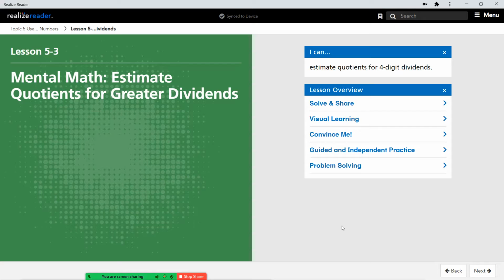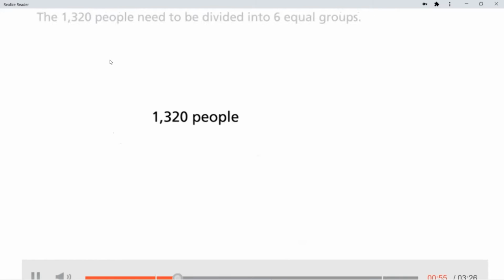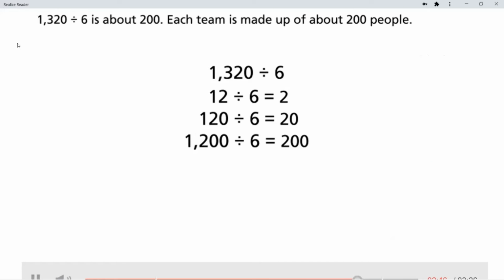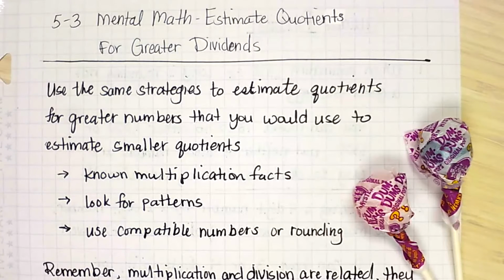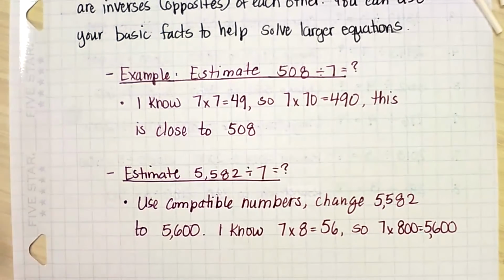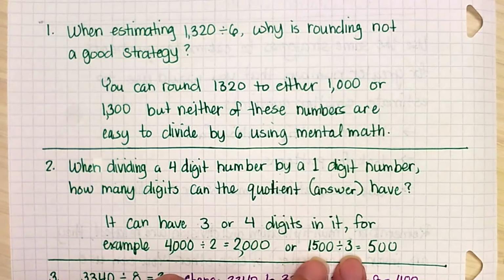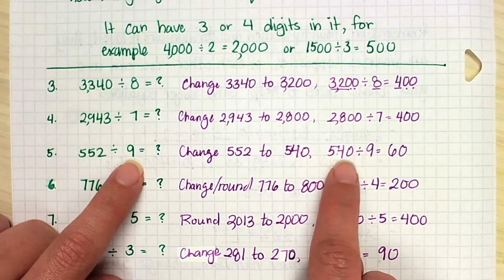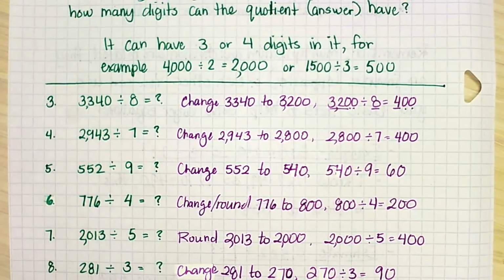4th Math 5.3